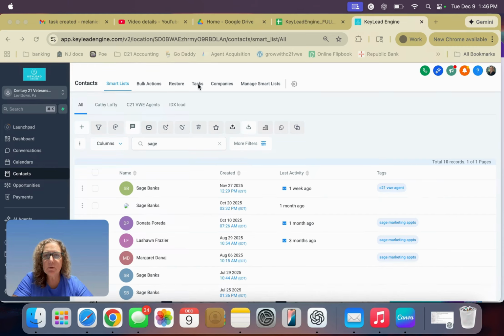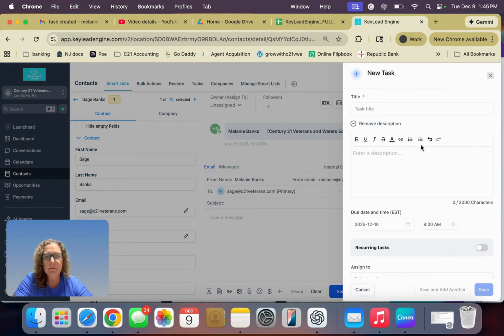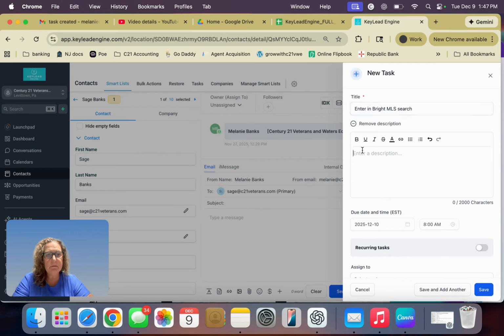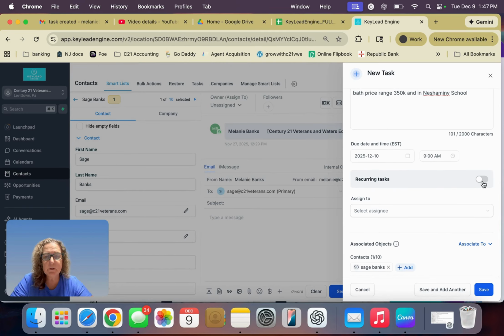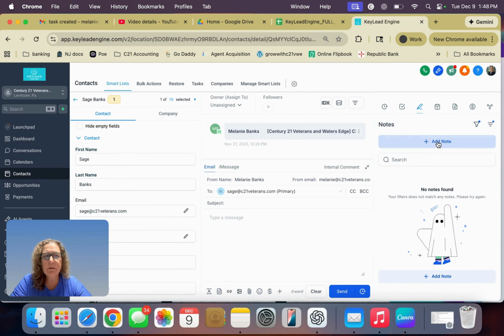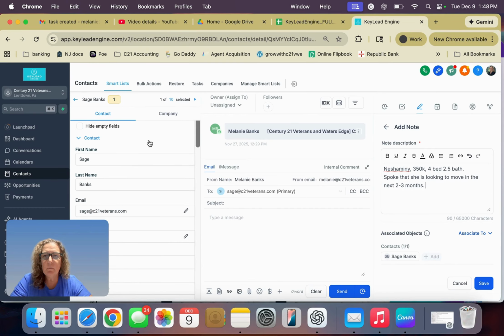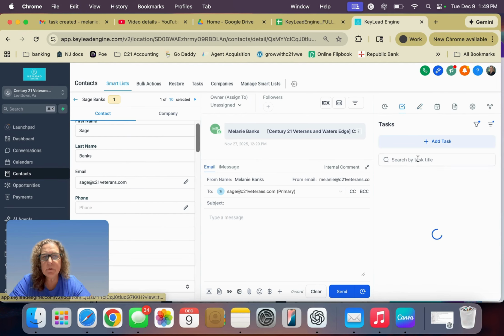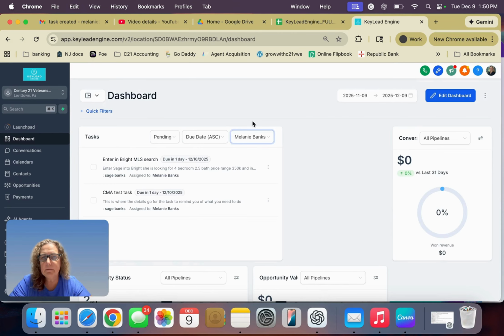)🗂️ How to Use Tasks and Notes in KeyLead Engine | Real Estate CRM Organization Made Simple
n this training, you’ll learn how to properly use Tasks and Notes inside KeyLead Engine, the real estate CRM built using GoHighLevel. Mastering tasks and notes ensures no follow-up is missed, no conversation is forgotten, and every opportunity stays on track.

If you want better organization, stronger accountability, and improved lead conversion, this is a must-watch tutorial.

🔑 What You’ll Learn in This Video:

✔️ How to create and assign tasks in KeyLead Engine
✔️ How to add detailed notes to contact records
✔️ How tasks connect to pipelines and opportunities
✔️ How to use reminders to improve follow-up
✔️ Best practices for tracking buyer and seller conversations
✔️ How to stay organized as a solo agent or team

🧠 Why Tasks & Notes Matter in Real Estate

Proper CRM usage helps you:
• Increase response time
• Track every client interaction
• Improve accountability
• Convert more leads into appointments
• Keep your pipeline clean and accurate

When tasks and notes are used correctly, your CRM becomes your command center instead of just a contact list.

🌟 About KeyLead Engine

KeyLead Engine is a customized real estate CRM powered by GoHighLevel, designed specifically for agents and teams who want:

🏡 Smart pipelines & opportunity tracking
📲 Automated email and SMS follow-up
🖥️ IDX integration
🤖 AI-powered tools
📈 Coaching and structured training